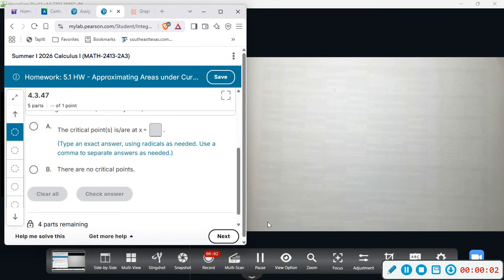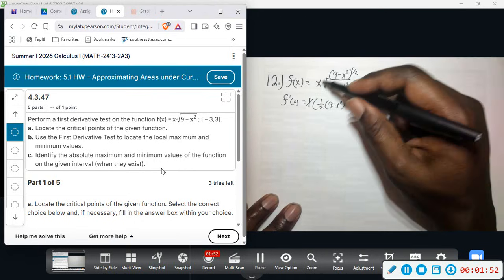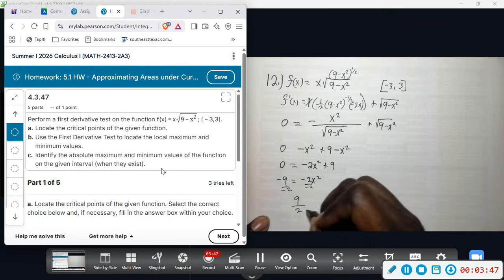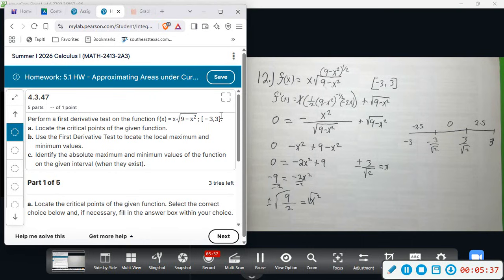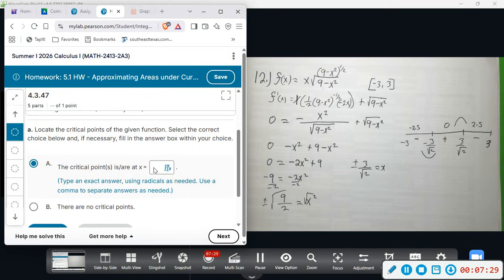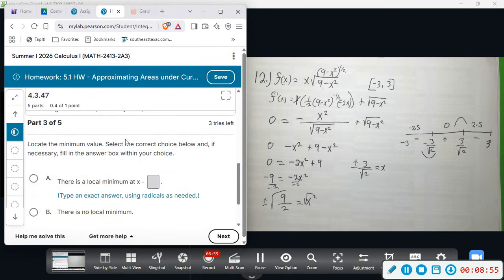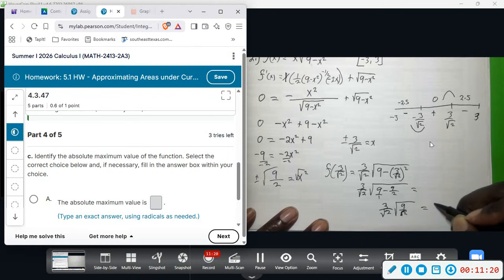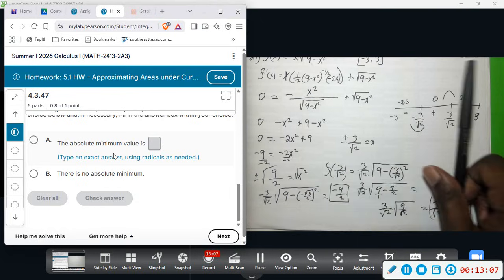LIT Cal 1 5 1 Approximating Area Under Curves 12